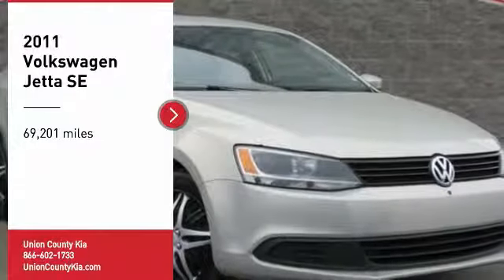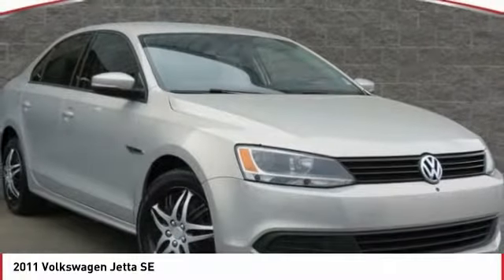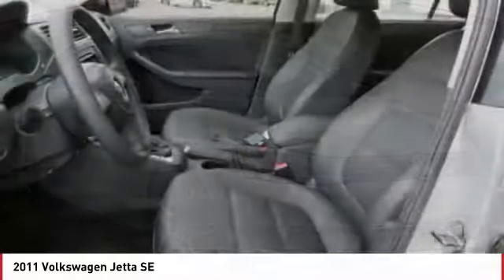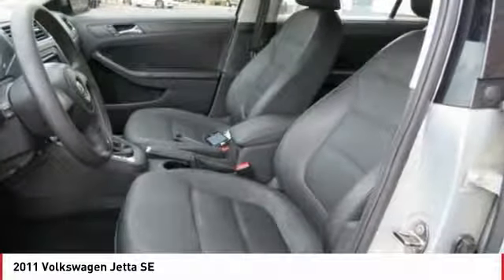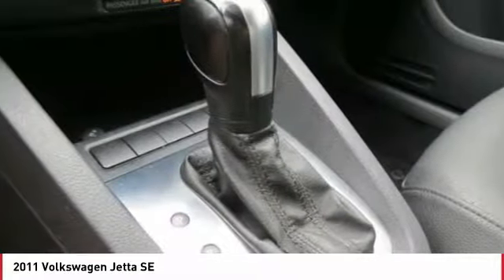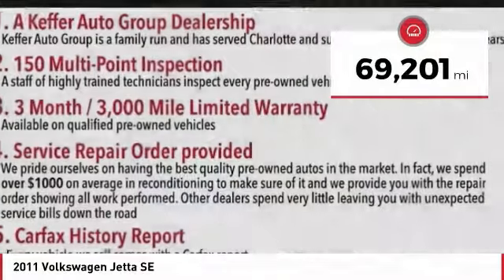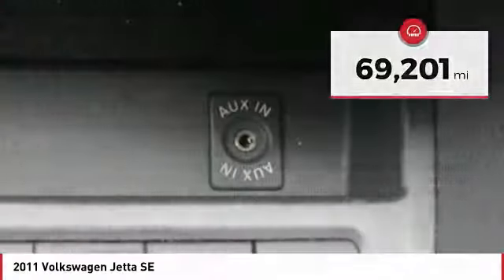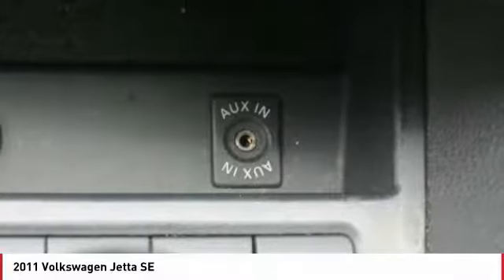2011 Volkswagen Jetta Monroe NC 1930P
2011 Volkswagen Jetta SE

Pick up this White Gold Metallic 2011 Volkswagen Jetta, available today at Union County Kia. This could be the one you've been searching for.